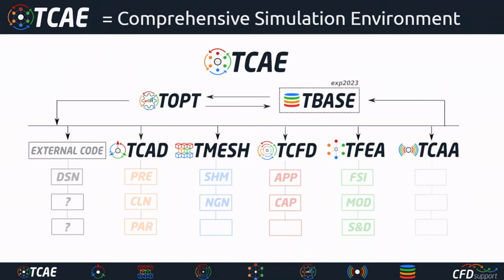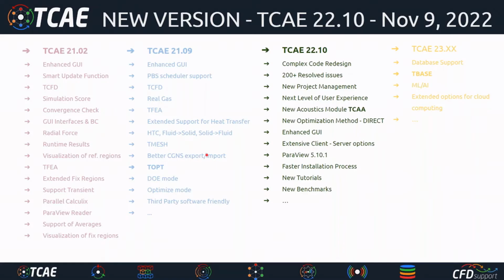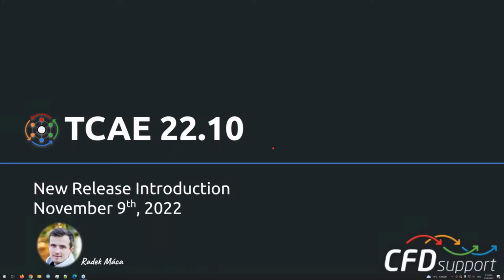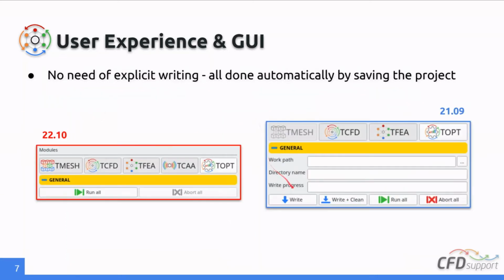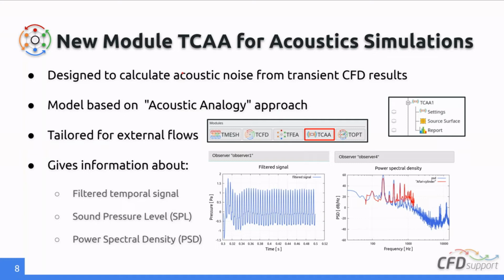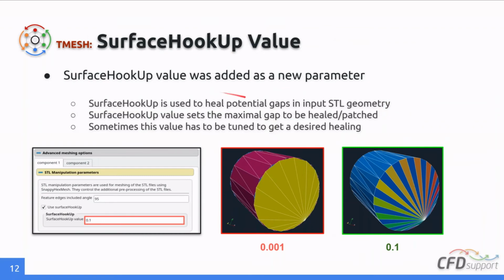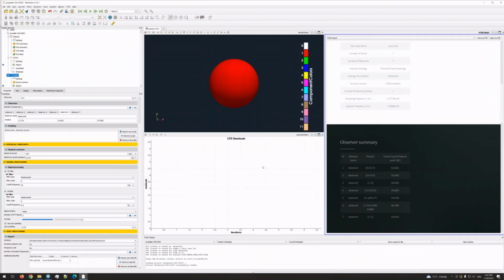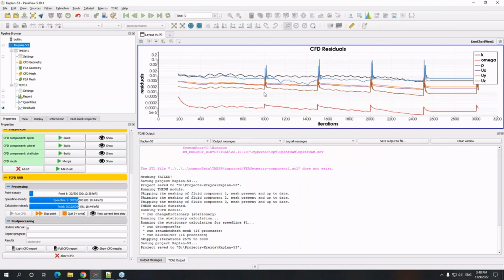Webinar 61 - New TCAE 22.10 Release - Official Introduction, November 9, 2022